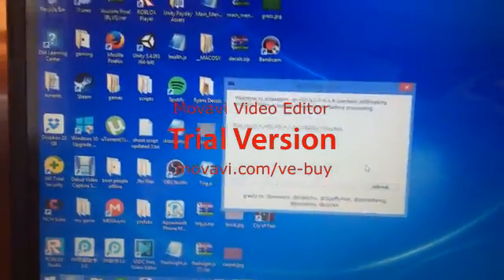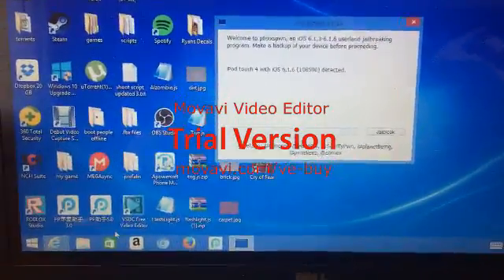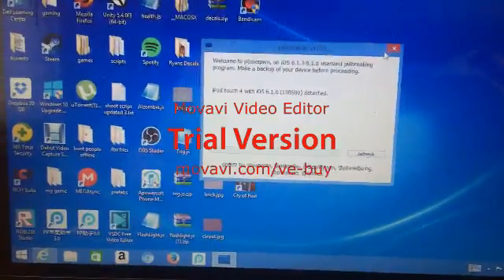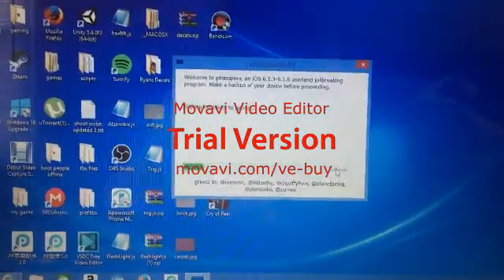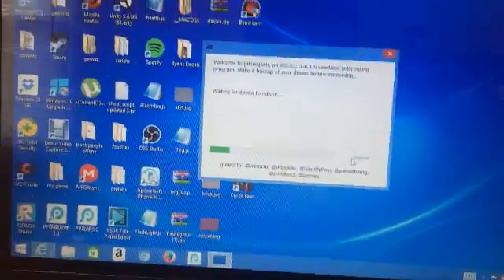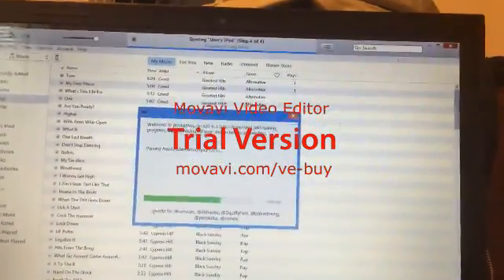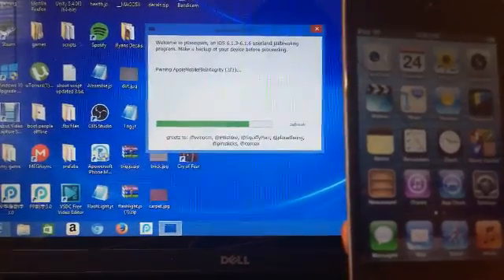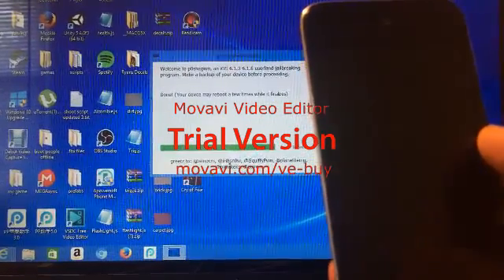how to jailbreak ios 6.1.6 2016